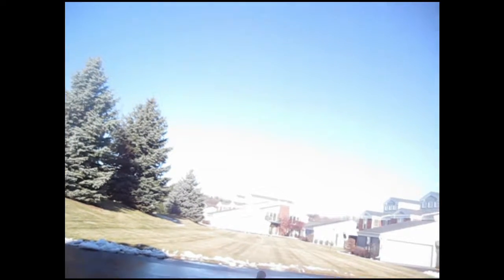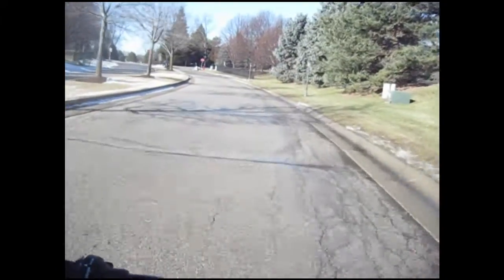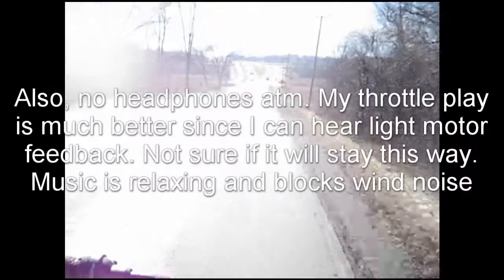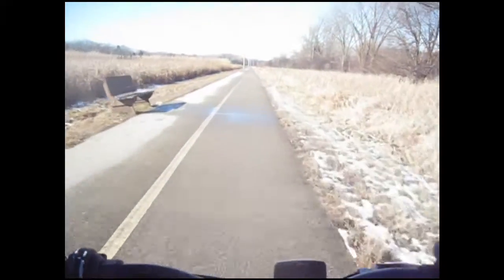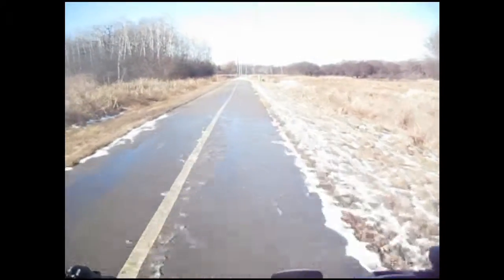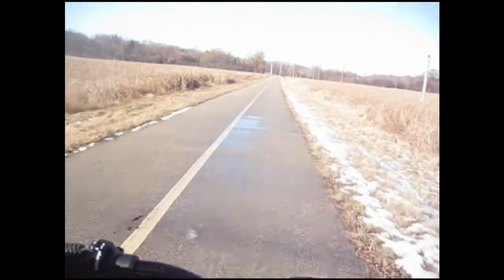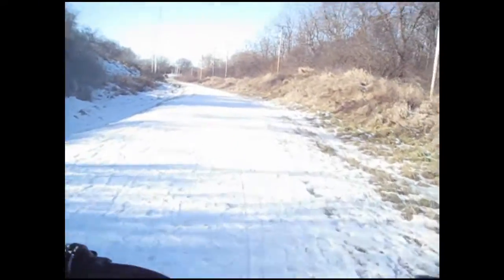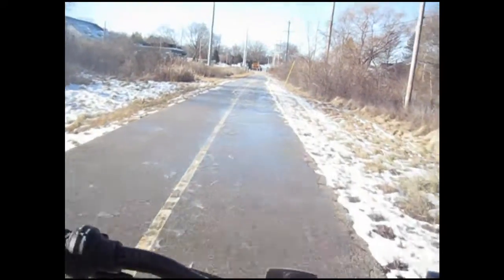09 72V 3000W Cyclone ebike - Hub vs mid, gas vs electric, hybrid plan talk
There is a second part coming up with the hybrid plans. I talked a bit too much about other stuff.